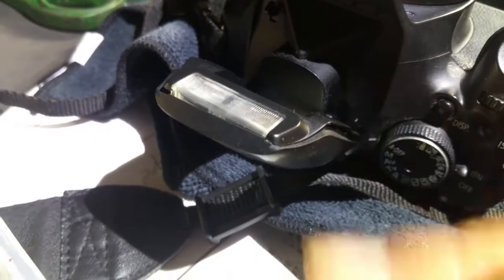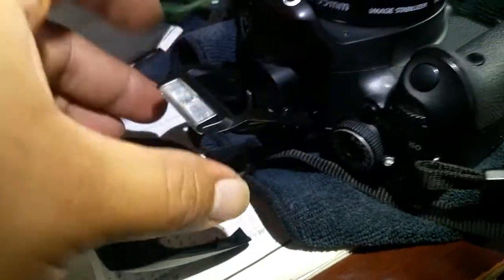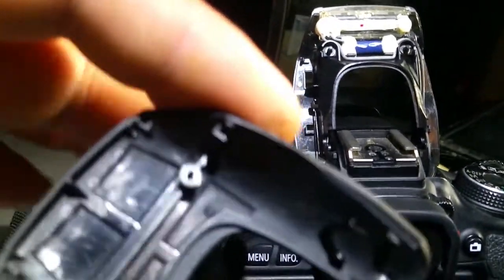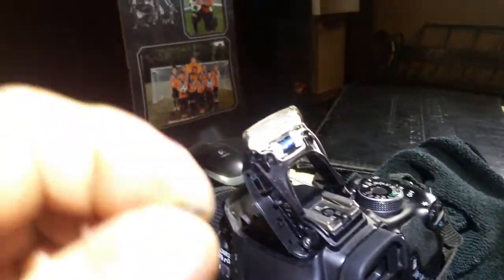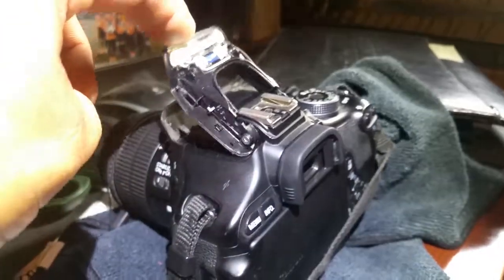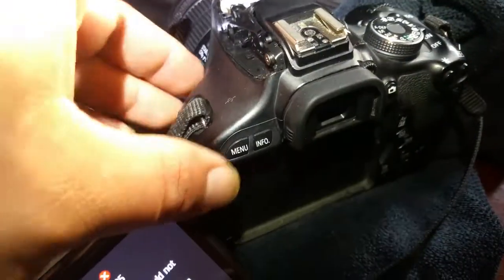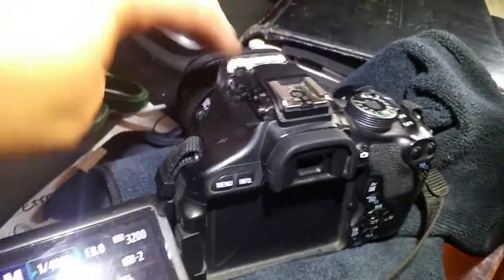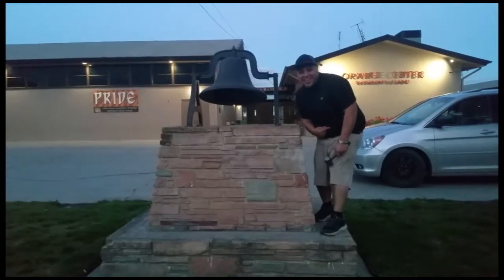How to: Remove a Canon Flash Cover Rebel T3i